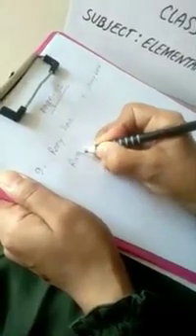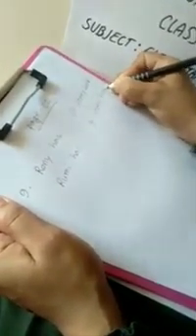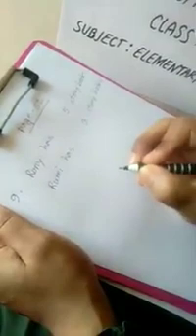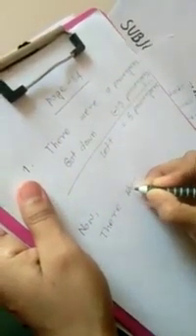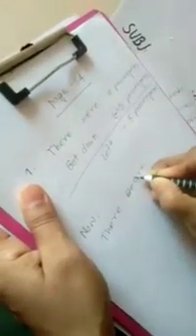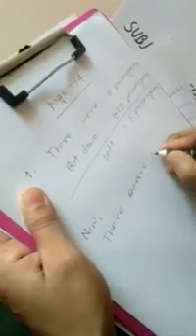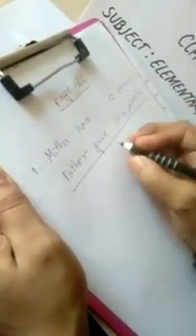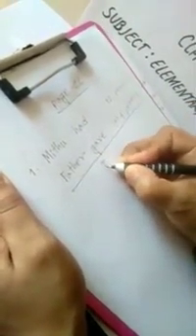সুমাইয়া মিস,ভার্সন, ওয়ান